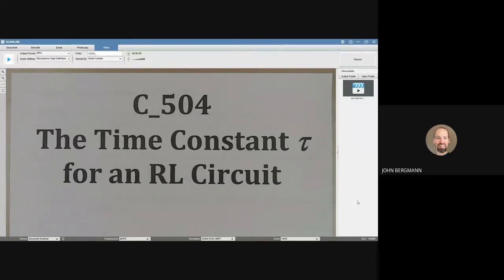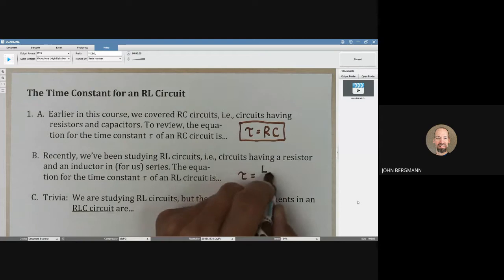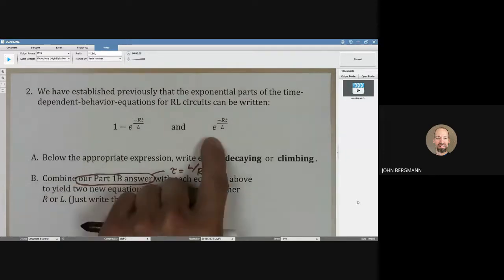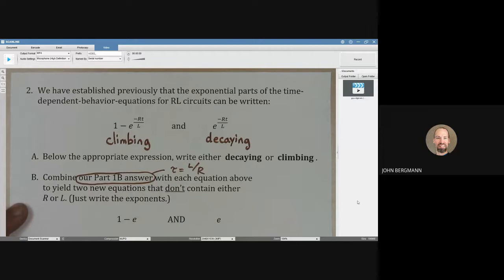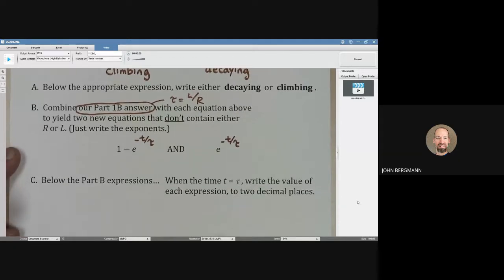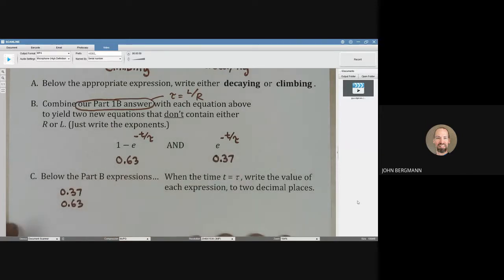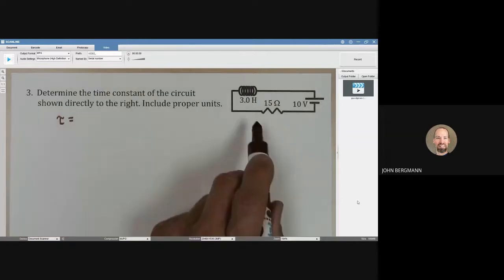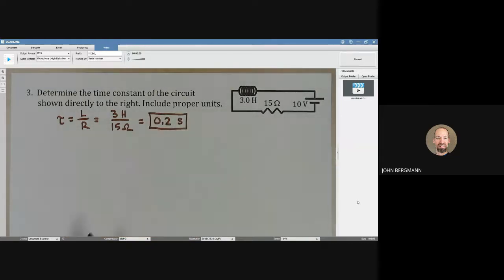C 504 time constant RL circuit